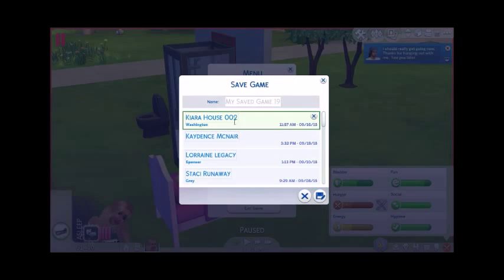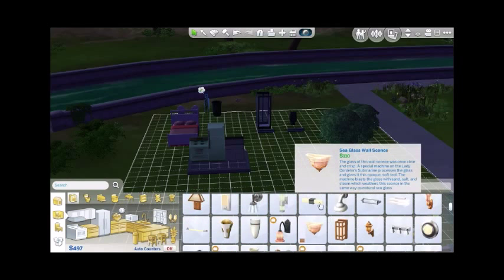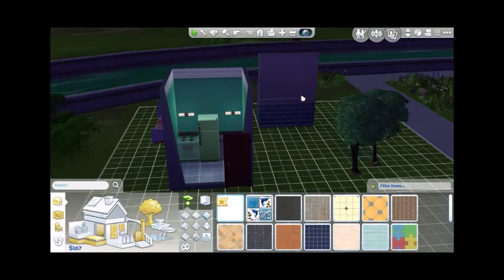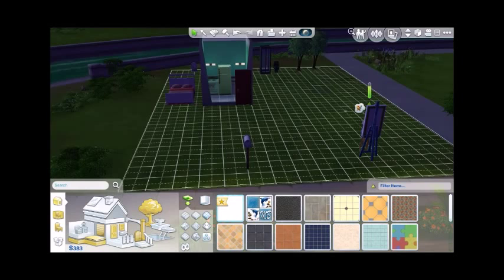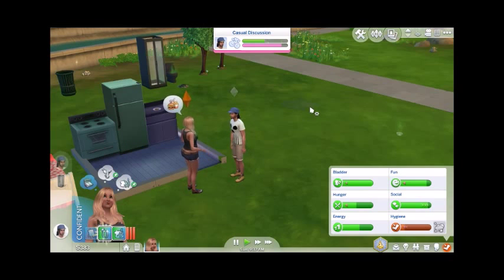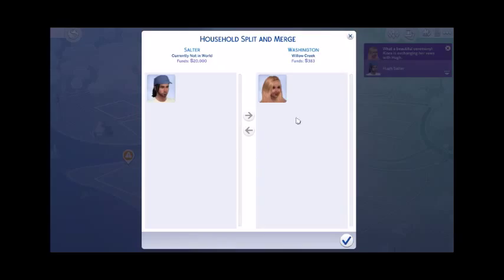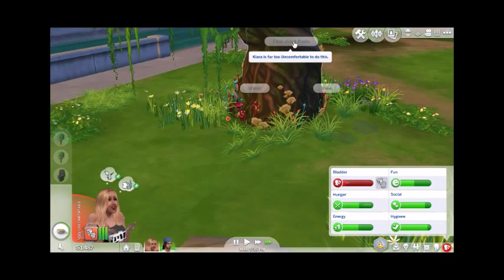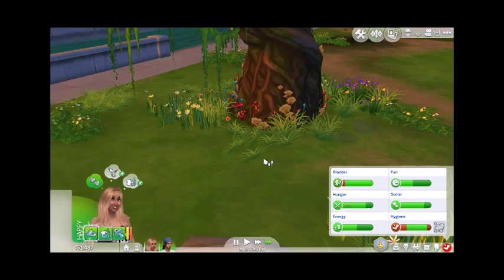Drifter Challenge House 002 - Pt 5- No time to waste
In this part we move things right along. Got a lot of things to do and not a lot of time. Need help picking her career so leave suggestions in the comments.